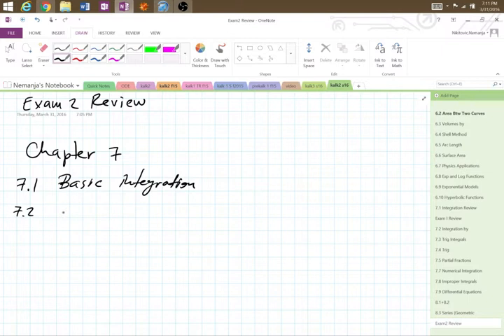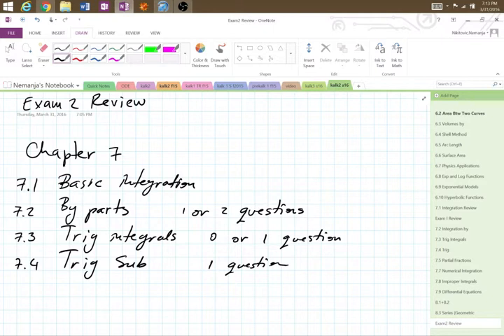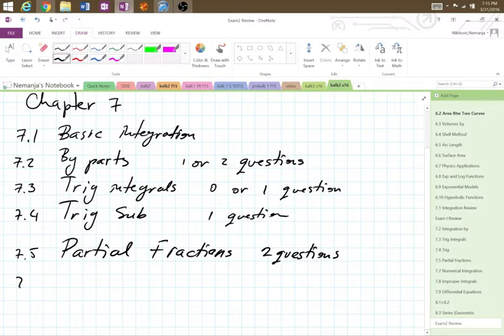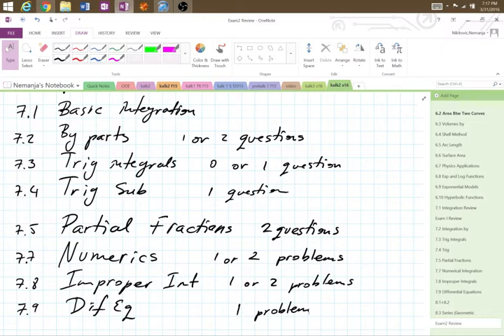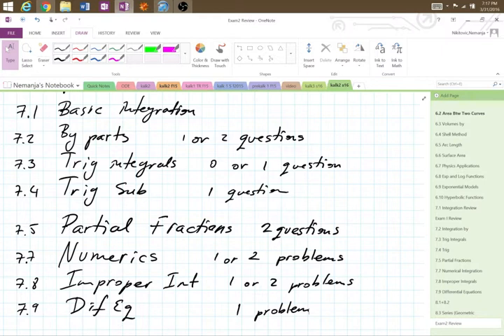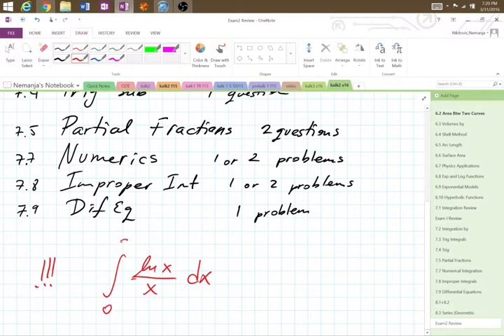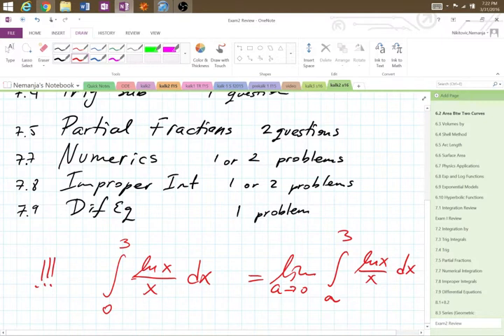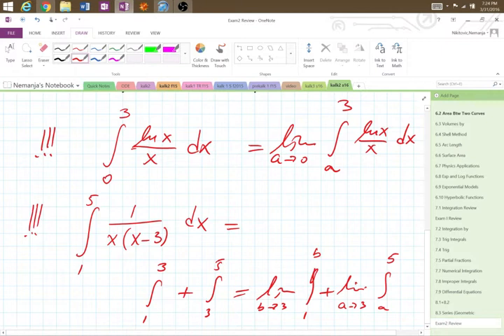Nik's Live Calculus Stream (Exam 2 Review)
Stream Calculus 2 Content every Tuesday and Thursday 5:45 - 7:20 pm EST

Might add more later.